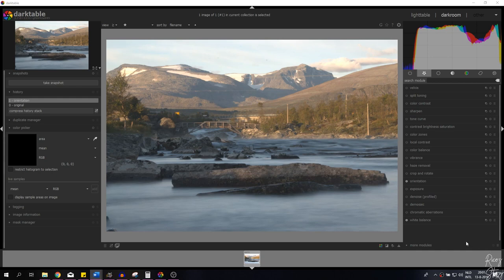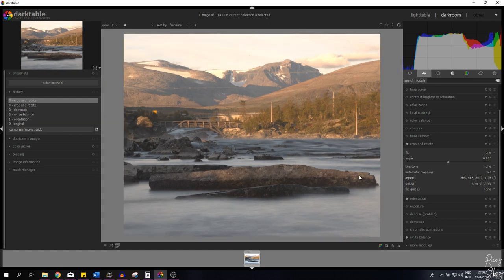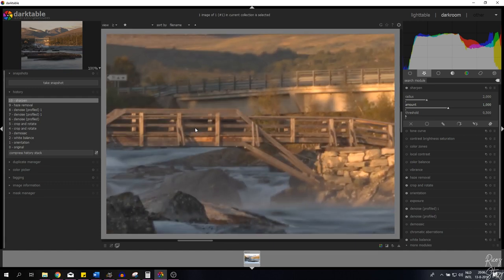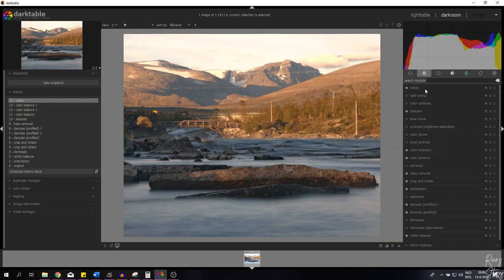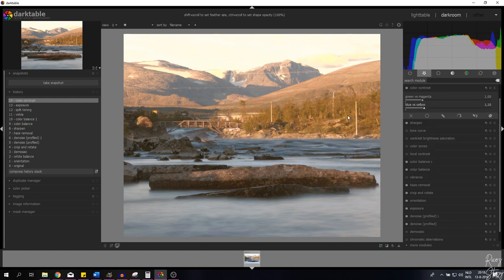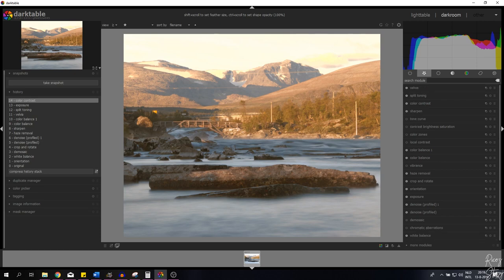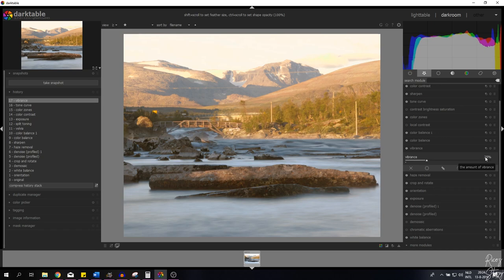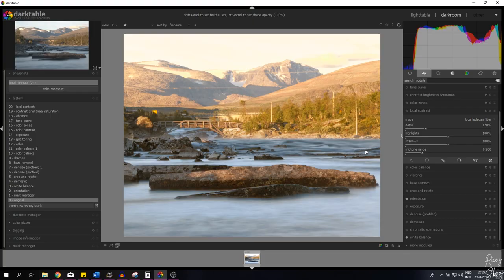River Landscape Photography a darktable tutorial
For those of you that are new here, my channel is about vlogs, series and tutorials and in this episode we are going to edit a River Landscape Photo!

Scientific facts about this vlog:

My primary setup:
Panasonic GH5

My vlogging/landscape lens:
Leica 12-60mm F2.8/4.0:

My portrait lens:
Panasonic 35-100mm mark II:

My most favorite B-roll lens:
Panasonic 25mm F1.7:

My backup landscape lens (I love this one):

My sound equipment:
Rode RODELink Newsshooter Kit Digital Wireless System:

My non wireless microphone:

My secondary camera:

Canon G7X Mark II:

Panasonic GX1:

My action camera:
Gitup Git2 (awesome image stabilisation):

Miscellaneous:
Travel tripod:

Zomei ND Filter:

Joby 5k Gorillapod:

Studio Lighting:

Studio Microphone: